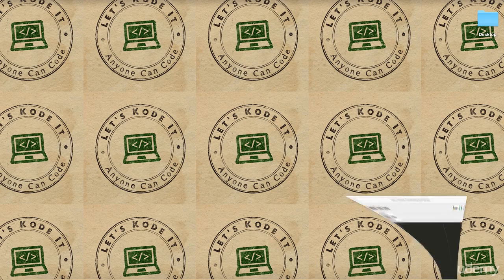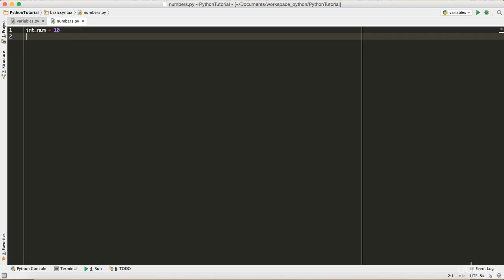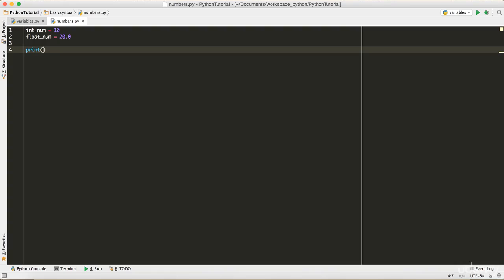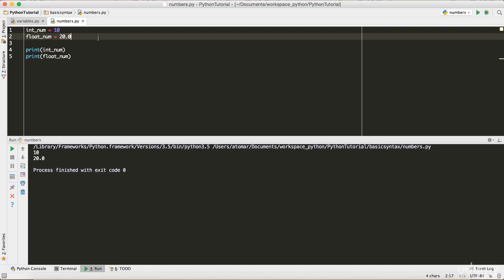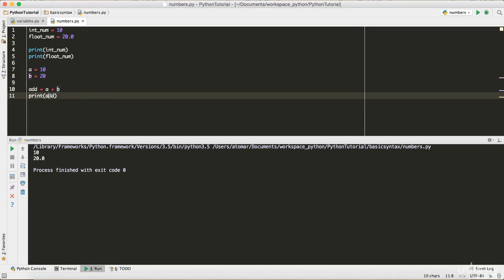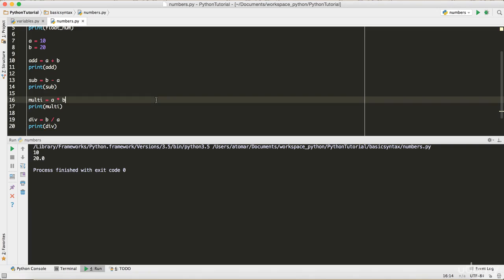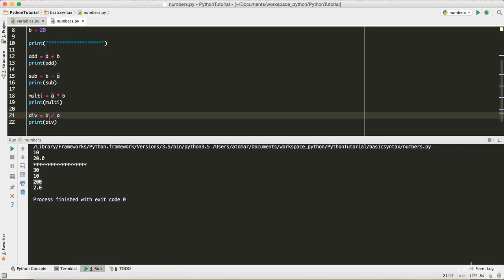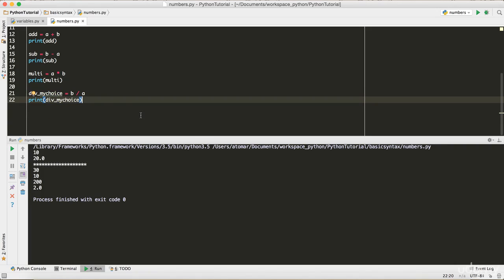010 Numbers Data Type And Math Operations